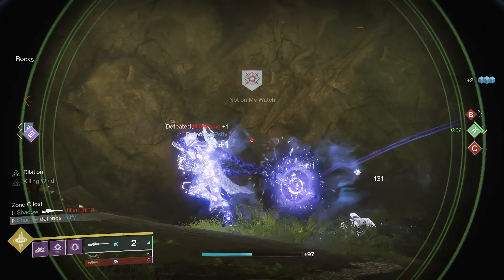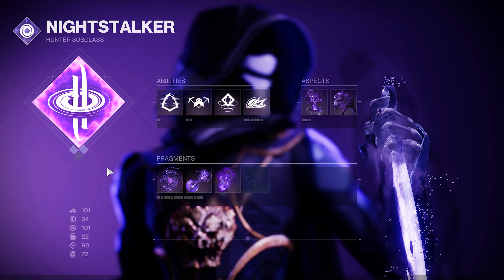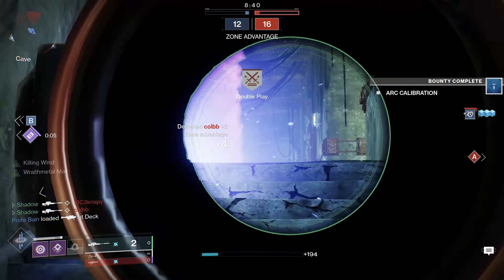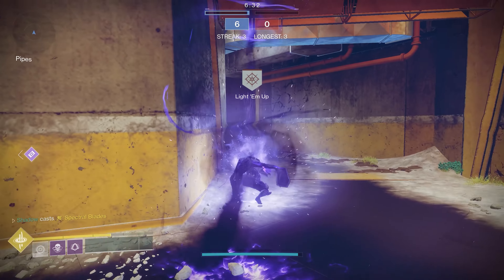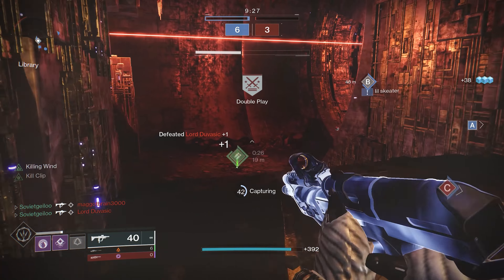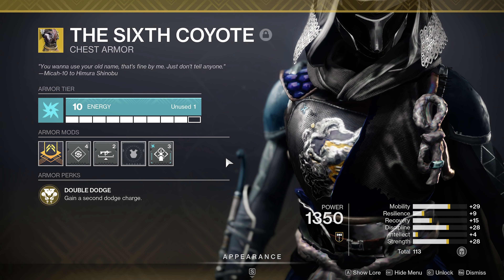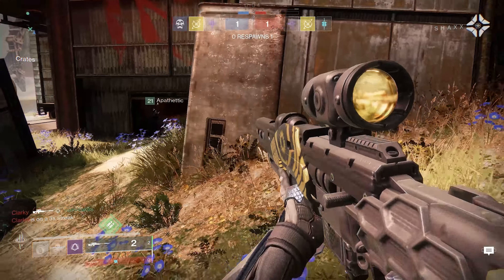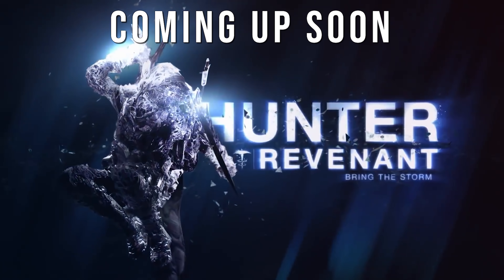Guide to Making the BEST PvP Hunter Build (Void 3.0)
I don't make "build" videos often, but when I do, it's because I genuinely believe the build is exceptional and worth using. The is perhaps the most powerful Hunter build EVER!

Between invisibility spam, radar manipulation, suppression, and the most powerful super in the game, this Void 3.0 Witch Queen setup will not disappoint. You guys requested this video A LOT, so I'm here to deliver, and I hope you enjoy it. If you do, feel free to hit the sub button for more videos like this!

Sections:
0:00 Intro
0:30 Stat Builds and Mods
1:22 Advanced
1:46 Supers
2:53 Jumps
3:04 Grenades
3:56 Aspects
5:34 Exotic Pairings
8:31 Fragments
9:36 Playstyle
10:56 Do this please!